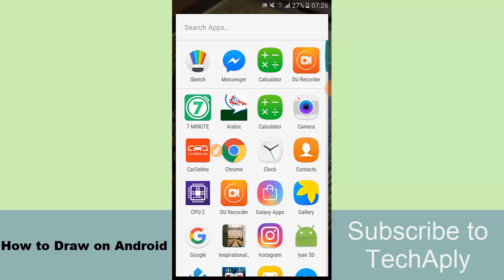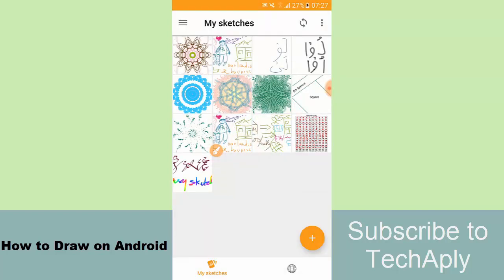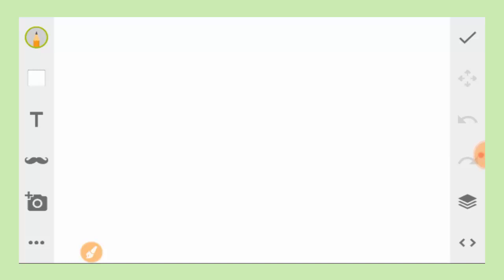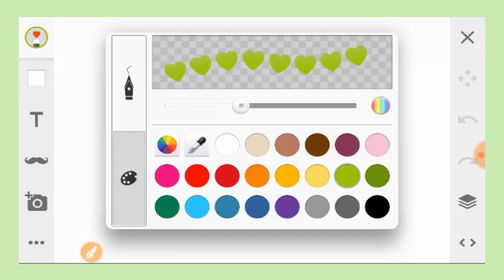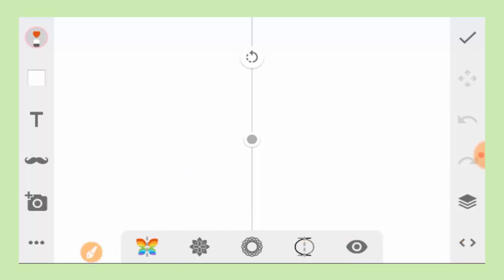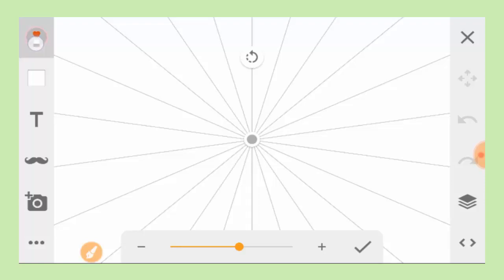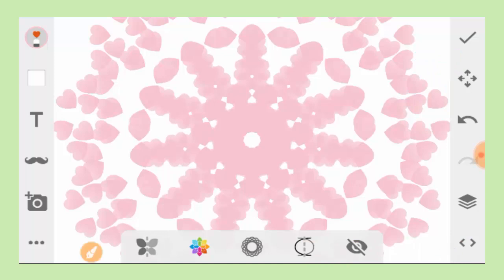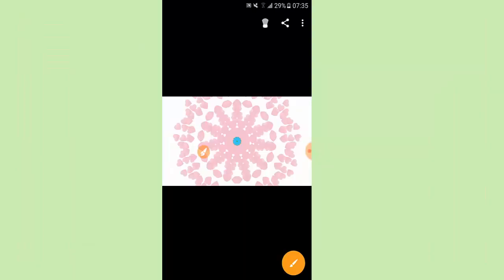How to Draw on Android | Sketch Drawing App for Android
Hi guys, I make this video to show you how to draw on android. I use a sketch app for drawing. There are many nice drawing apps for Android out there, you can make sketches, drawing on photos, and make arts from symetry. This is very nice feature.
This video I just draw a birthday cake with that tool. There are alot of pens and color options in the app.